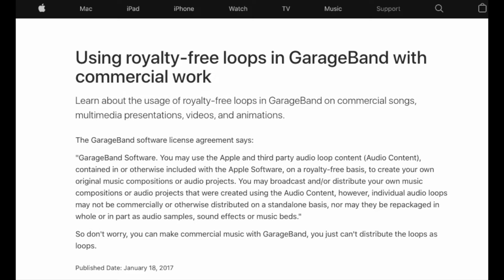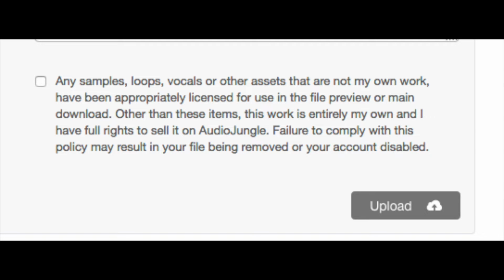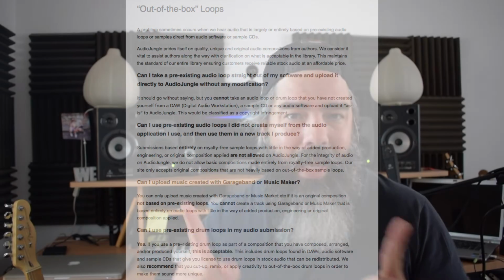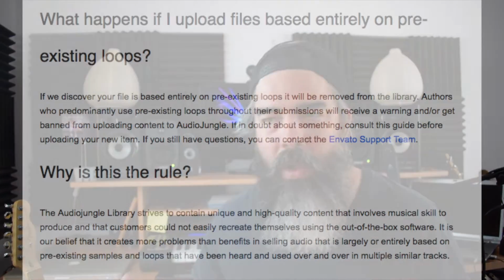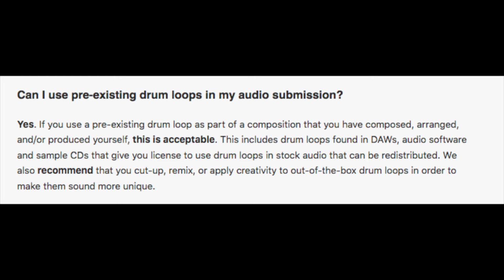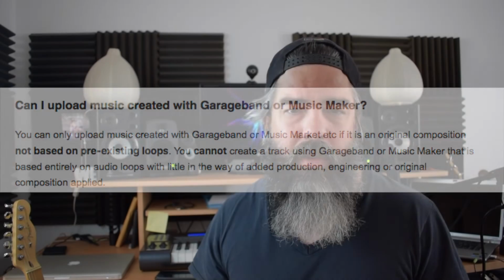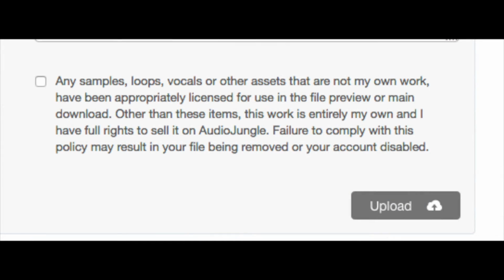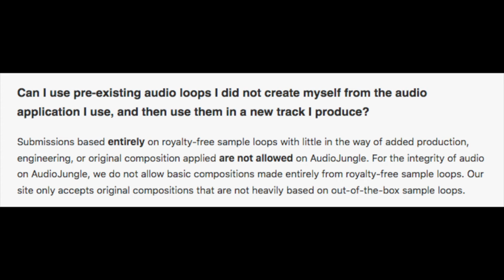Can I Upload Music Created With Audio Loops Samples?